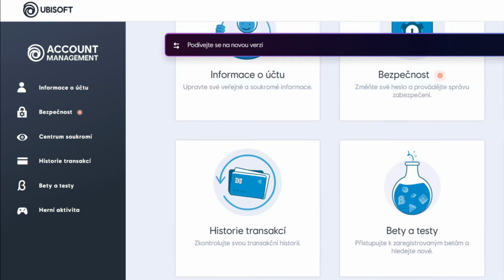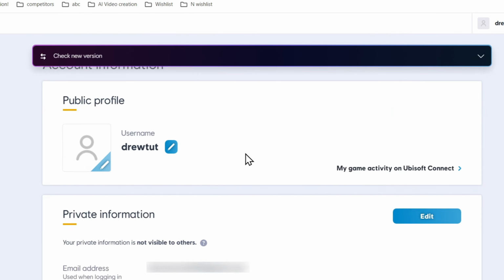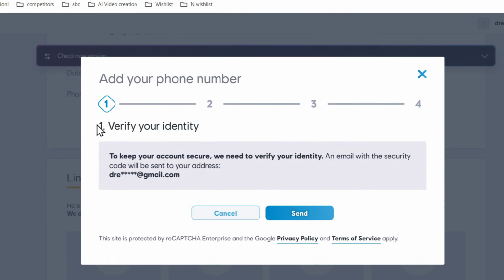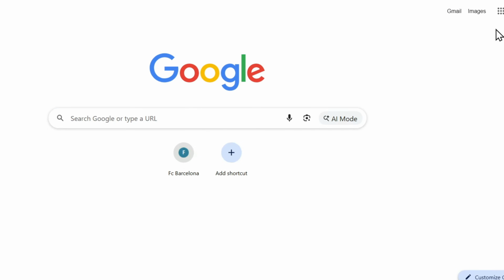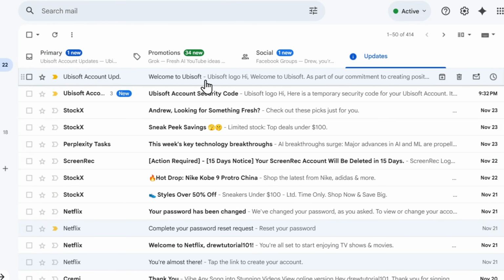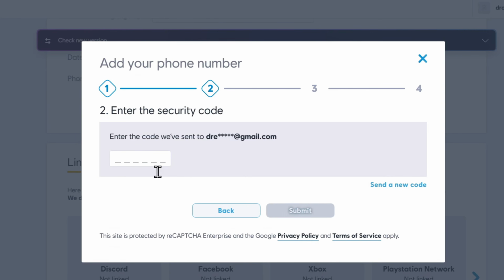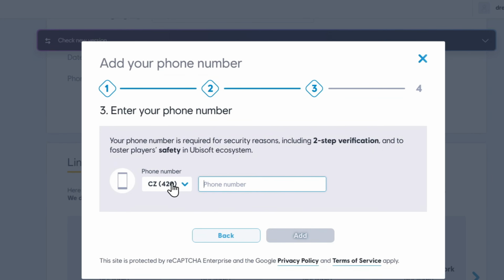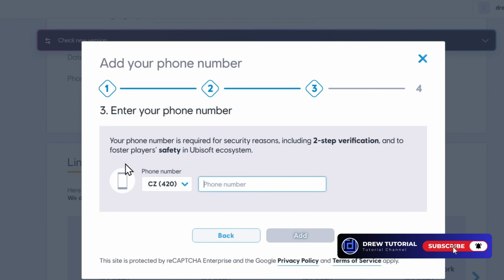How to Add Your Phone Number to Ubisoft Account (Ubisoft Connect Tutorial!)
Want to secure your Ubisoft account or enable extra features like two-step verification? In this quick and simple tutorial, I’ll show you how to add your phone number to your Ubisoft account (Ubisoft Connect) using the updated 2026 interface.

Whether you're setting up security, recovering your account, or completing verification, this step-by-step guide makes the process fast and easy.

In this video, you’ll learn:
✔️ How to add a phone number to your Ubisoft account
✔️ How to verify your phone number in Ubisoft
✔️ Why adding a phone number boosts your account security
✔️ Tips to avoid verification issues